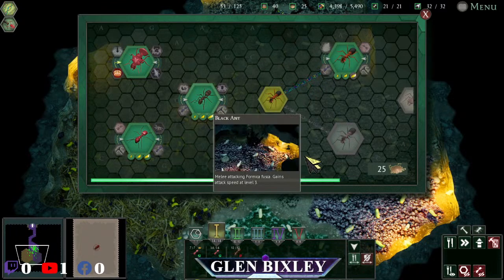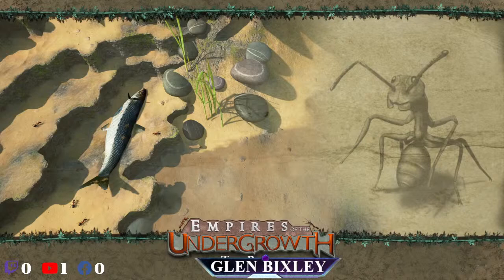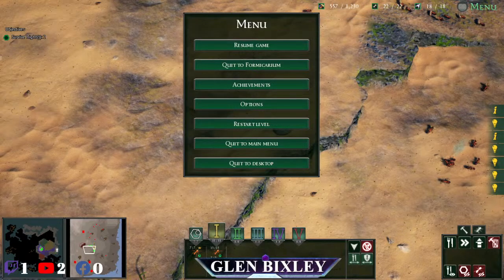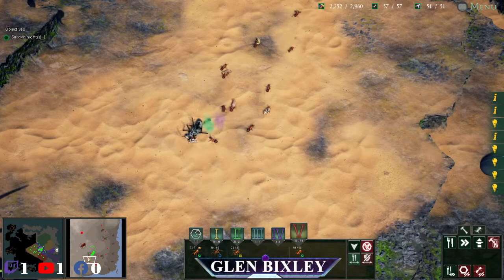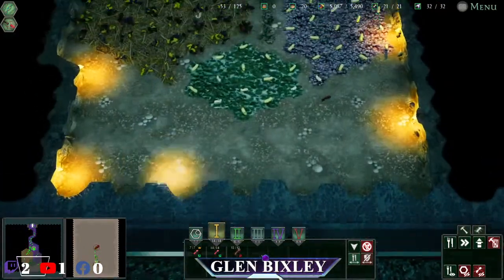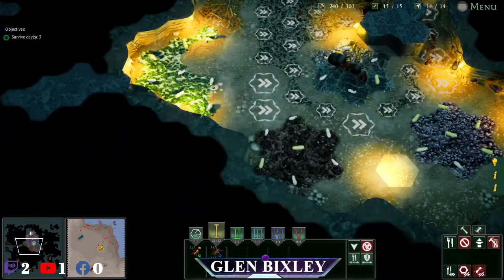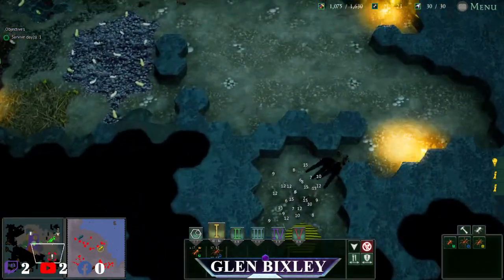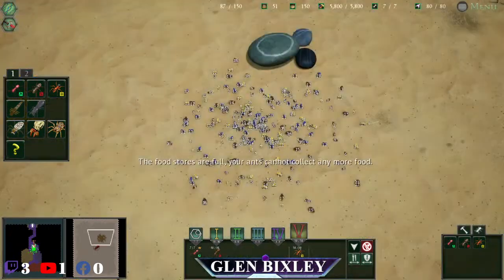Empires of the Undergrowth 6 New Ants Bombard and the Wood Ant. Early access Ant colony simulator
Empires of the Undergrowth

6- New Ants Join the Colony,  the Wood Ant Mortar

Empires of the Undergrowth - Early Access Full Game ( Story Mode )Pt6
Early Access Ant colony simulator.
Lets play the Full game, story mode. (I loved the Demo)

Ant colony management game, in a fast-paced real-time strategy style. The player excavates their nest underground, constructing tunnels and chambers to store food and raise brood. On the surface, the ants claim territory, gather resources, overwhelm fearsome arachnids and clash with other colonies.

“Your queen has set up home beneath a rotting log. She is fat, and vulnerable. Her first brood will need to move quickly if the colony is to survive. Their priority now is to find food, and there is plenty around; but there are other hungry creatures in the undergrowth. The workers will need to be vigilant.”

Minimum
OS Windows 7
Processor
Intel Core i3-4340 / AMD FX-6300
Memory 4 GB RAM
Storage 3GB
Graphics
NVIDIA GeForce GTX 660 2GB / AMD Radeon HD 7850 2GB

Recommended
OS Windows 10
Processor Intel Core i5-6400 / AMD Ryzen 5 1600
Memory 8 GB RAM
Storage 3GB
Direct X 11
Graphics NVIDIA GeForce GTX 1060 6GB / AMD Radeon RX 580 8GB

Music
Song tittle - Once Was

Live stream. (Chapters)

Starting soon 0:00
Live start 5:00
Multicast on Twitch and You tube, thanks to Restream.
Restream is the best way to live stream to YouTube, Twitch, Facebook, and 30+ streaming sites at once. Expand your audience with multistreaming today.

 - Join/download restream with this link.